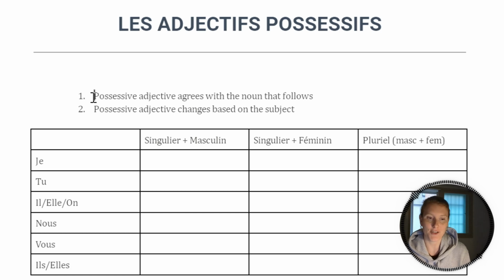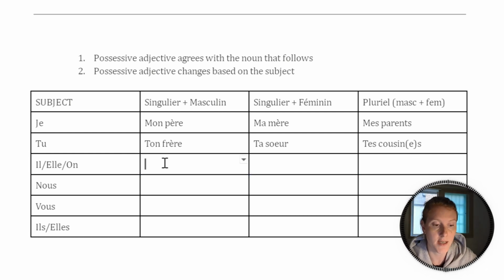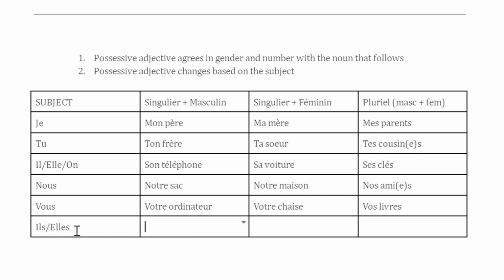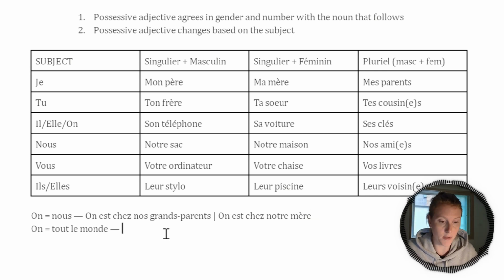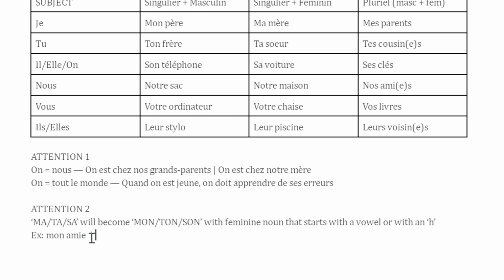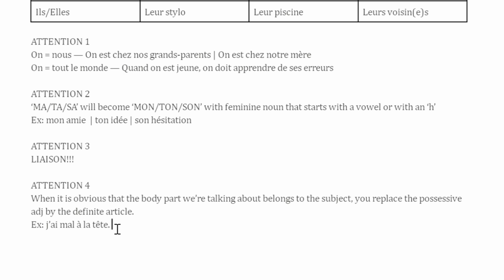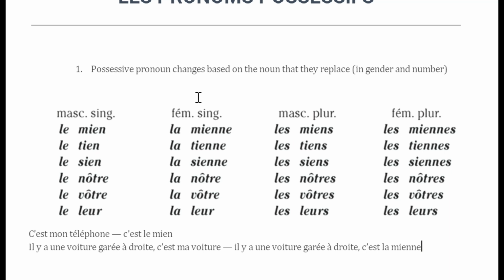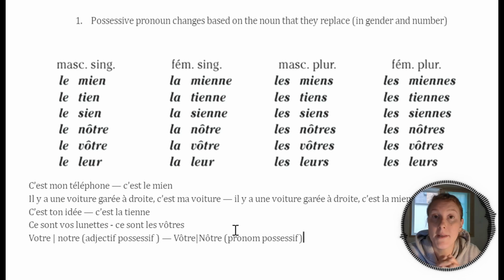Leçon 9 : Grammaire facile - Les adjectifs et pronoms possessifs (FLE débutant A2)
Bonjour à toutes et tous.

Today, let's learn about possessive adjectives (A1) and pronouns (A2)
👉 Ideal for level A2

In this video, you will learn :
✅ How to incorporate them in sentences
✅ Some sentences exemple
✅ Practice on your own making a few sentences in the comment section

It's by being consistent that you improve.

À bientôt!
Amé